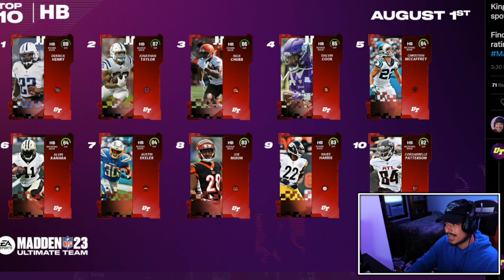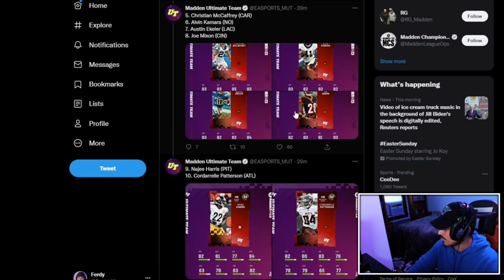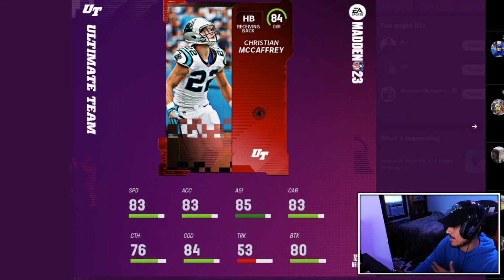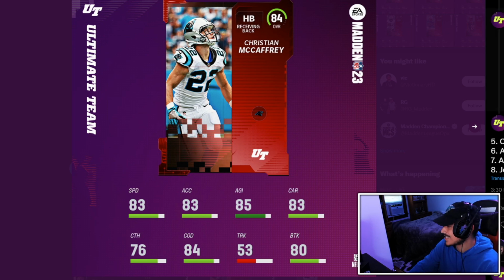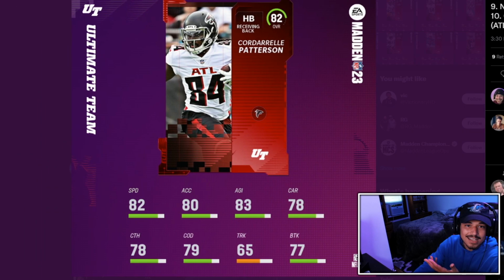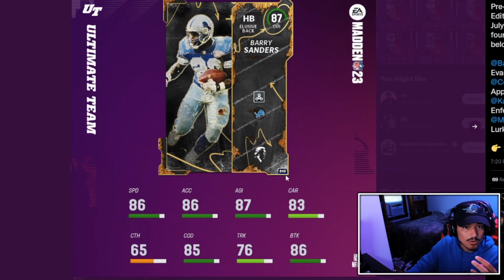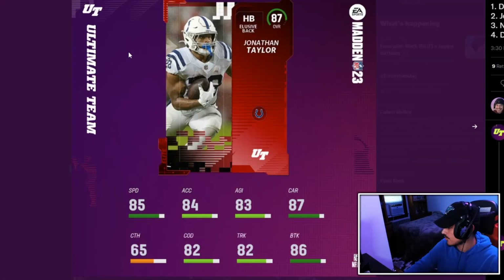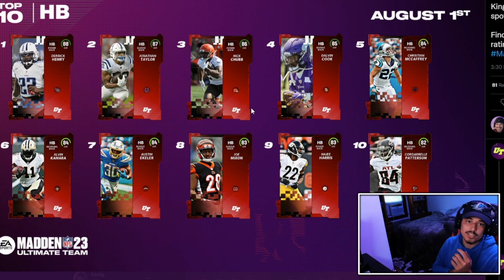TOP 10 CORE ELITE RUNNING BACKS HAVE BEEN REVEALED - Madden 23 Ultimate Team